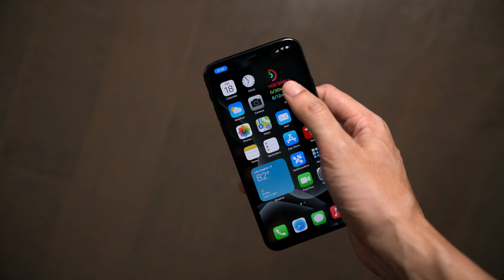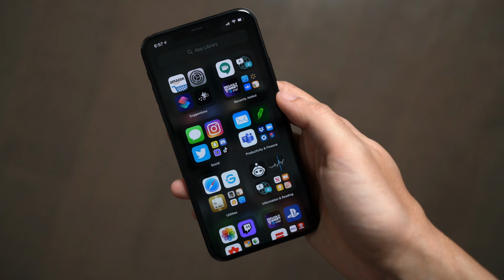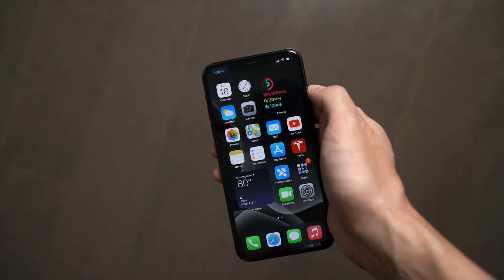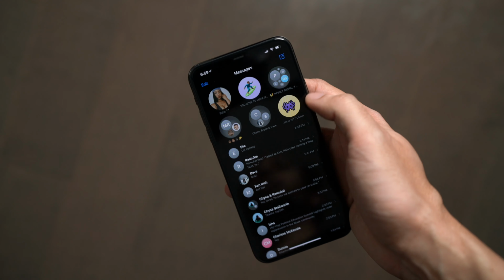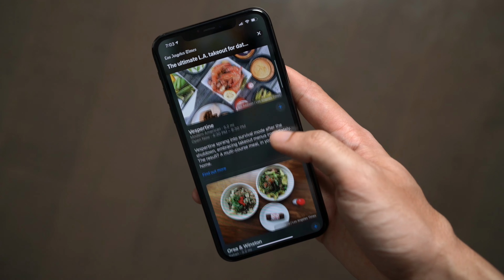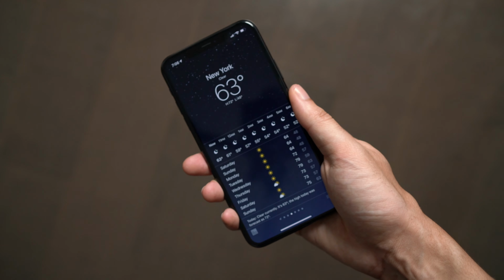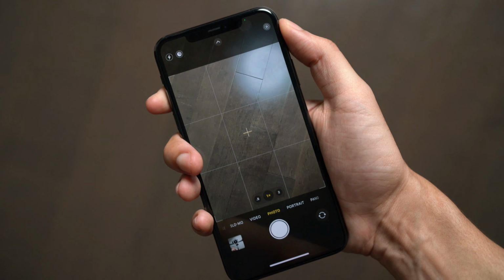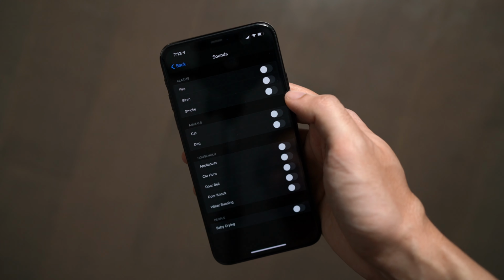iOS 14 Tips & Tricks: New Hidden Features!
Apple just released iOS 14 and it has a bunch of brand new features to try, even if it doesn't feel like it. From Widgets to Back Tap, iOS 14 has a bunch in store. Take a hands-on look at what I think are the best features in iOS 14.